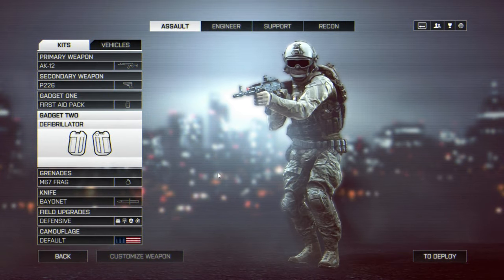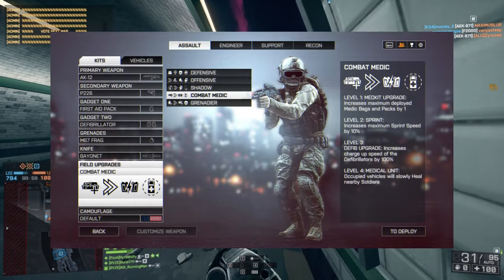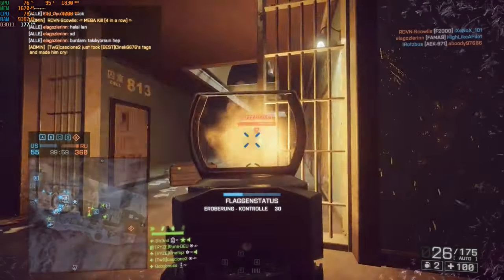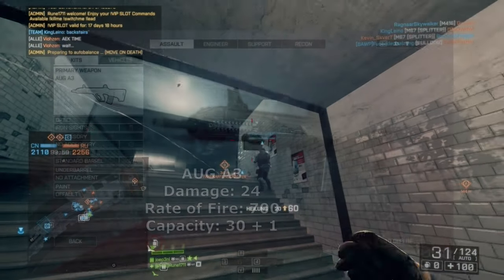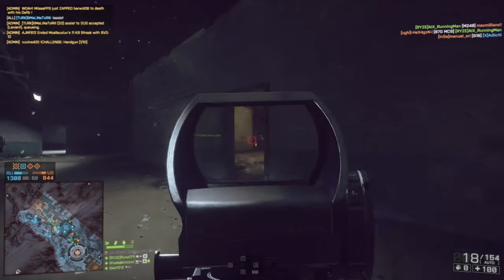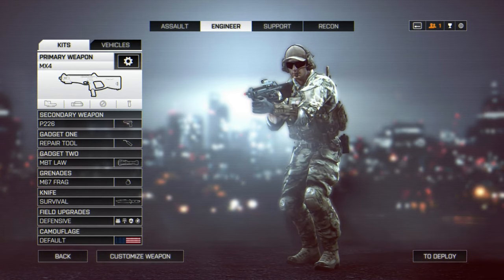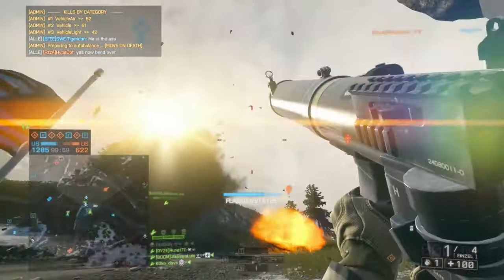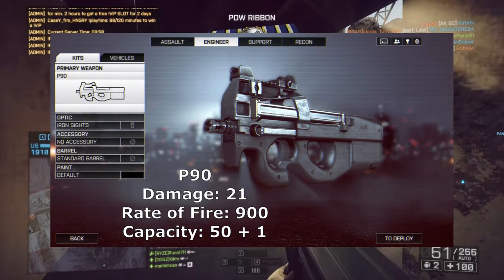BF4 Beginner Guide: How to Play Assault and Engineer (part 1 of 2)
Part 2 which will cover the Support and Recon kit is coming soon (tm).

RYZE Platoon is still looking for Members! Go to our discord to play and chat with us! :D